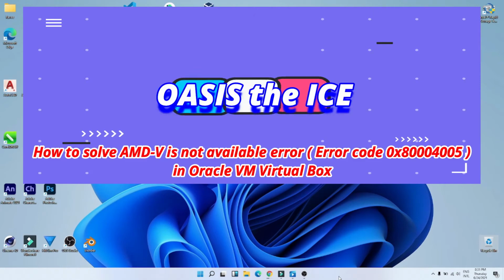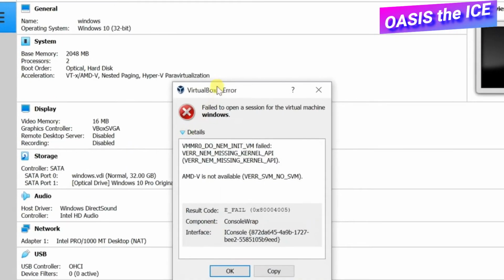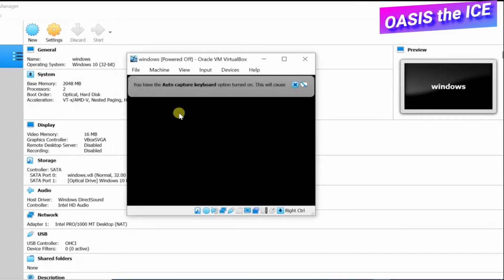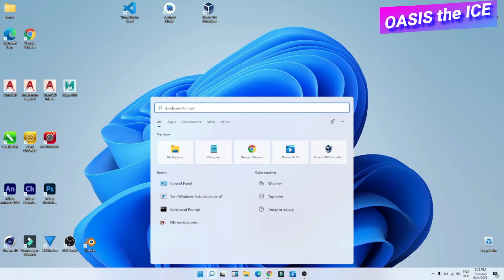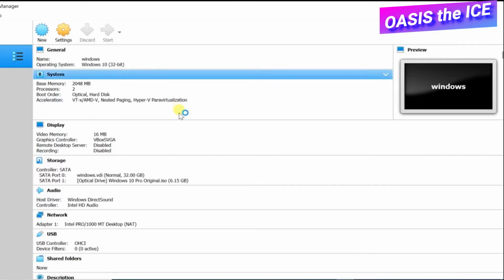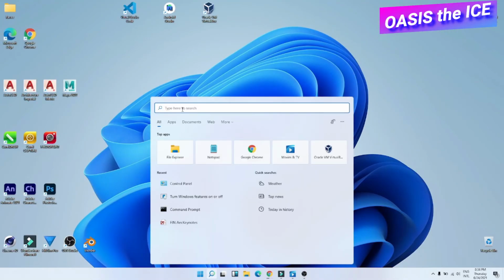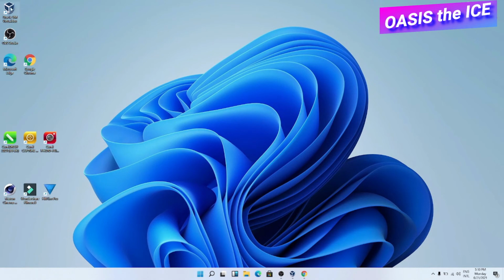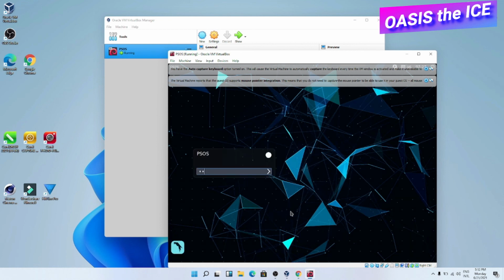How to solve AMD-V / VTX is not an available error (Error code 0x80004005) in Oracle VM Virtual Box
In this video am going to show you all, how to solve  VT-X / AMD-V ( Error code 0x80004005 ) problems on Oracle VM Virtual Box.